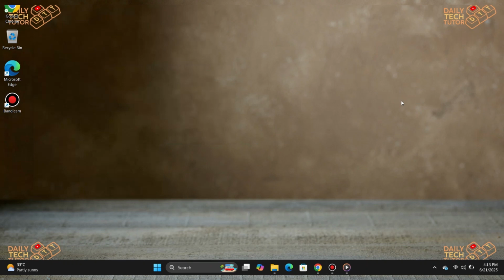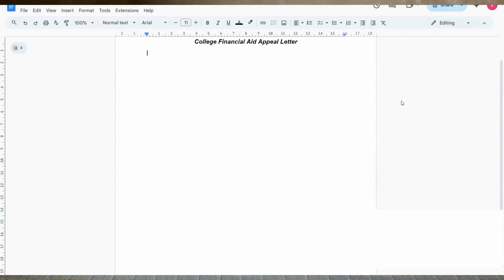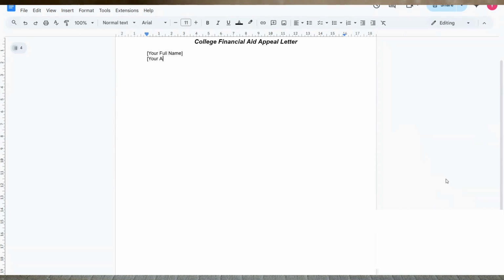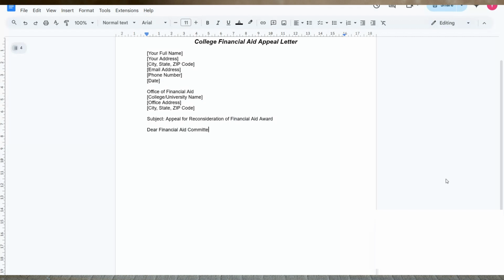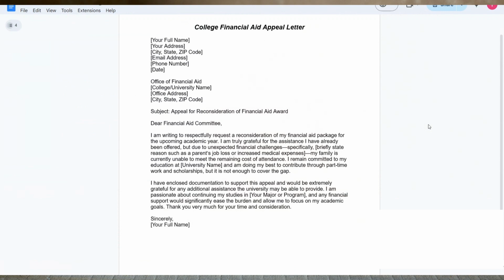How to Write a College Financial Aid Appeal Letter | Boost Your FAFSA Support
Worried your financial aid package isn’t enough to cover college costs? Don’t give up—this video will show you how to write a powerful College Financial Aid Appeal Letter that can help you get the support you need to stay on track.

Colleges understand that financial situations can change, and they often allow students to submit an appeal if their aid package doesn’t reflect their current needs. Whether your family experienced a job loss, medical expenses, or other unexpected challenges, this letter gives you a chance to explain your circumstances and request a reassessment.

In this easy-to-follow step-by-step video, you’ll learn:

What a financial aid appeal letter is and when to send it

Key elements to include: your student information, specific financial changes, and a clear, respectful request for reconsideration

How to present your case with honesty, professionalism, and clarity

Tips to attach proper documentation that strengthens your appeal

Bonus: A downloadable letter template to help you get started quickly and confidently

This guide is perfect for high school seniors, current college students, and even graduate applicants who are facing financial strain. You don’t have to be a skilled writer—just someone ready to speak up for your education.

By the end of this tutorial, you’ll be able to write a College Financial Aid Appeal Letter that increases your chances of getting more support to continue your academic journey.

Watch now and take action toward securing the funding you deserve—your future is worth fighting for.